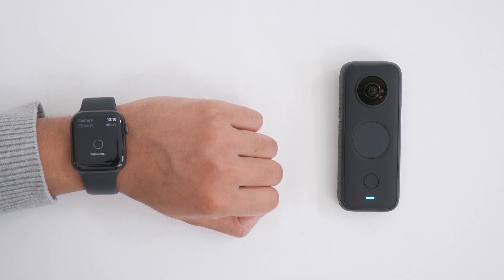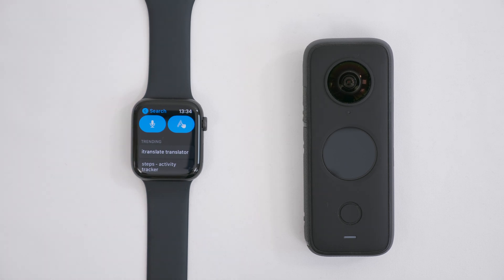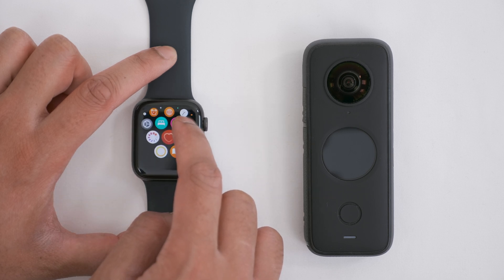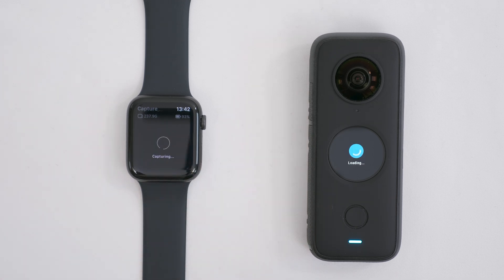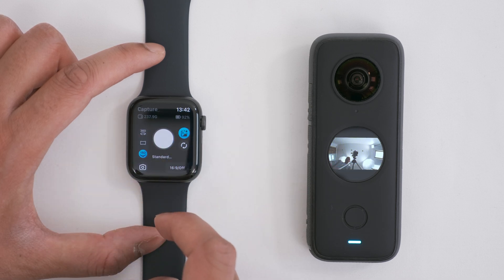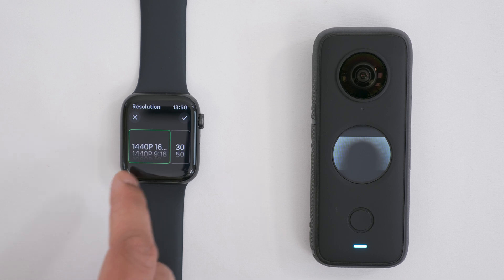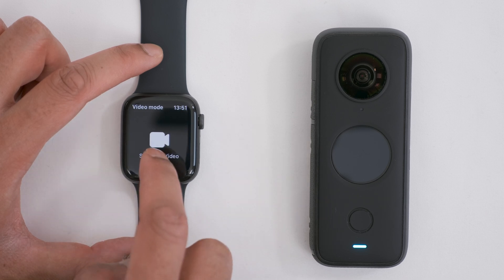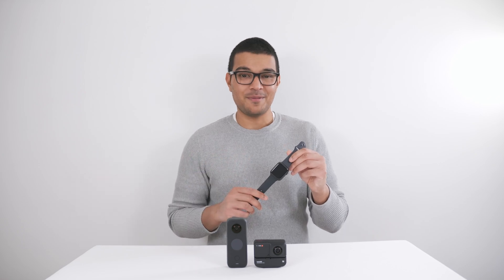How To Remote Control Insta360 Cameras Using Apple Watch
Did you know you can use your Apple Watch to remote control your Insta360 ONE R or Insta360 ONE X2? In this video I will show you how to take 360 photos and record 360 videos using your Apple Watch. It's really easy to set up. I am using the Apple Watch SE.

📖: Video Contents
00:00 Intro
00:10 Install Insta360 app
01:47 Walkthrough app (photo mode)
02:50 Walkthrough app (video mode)